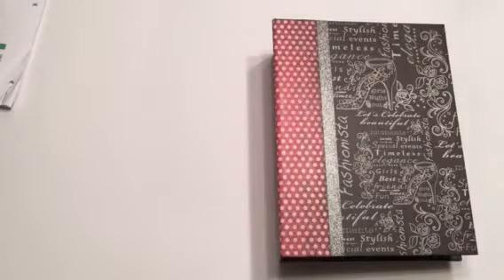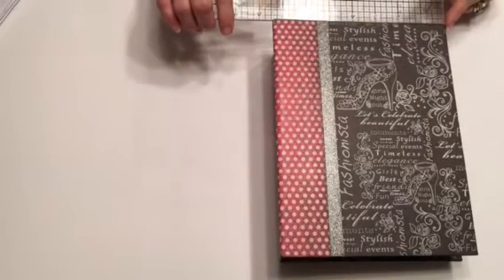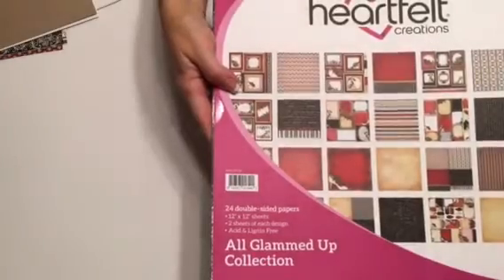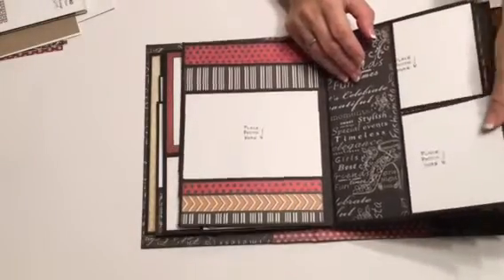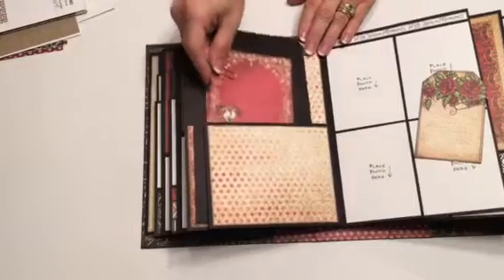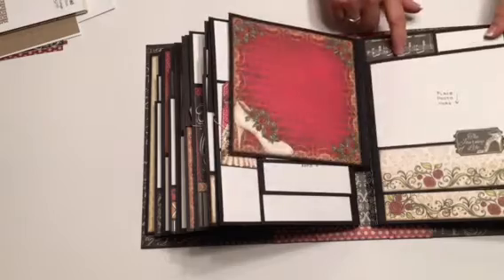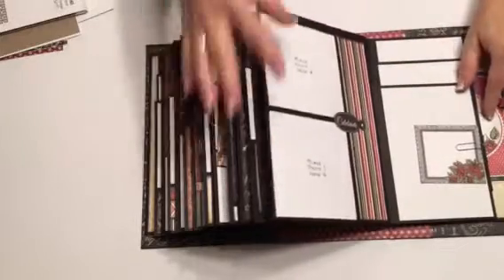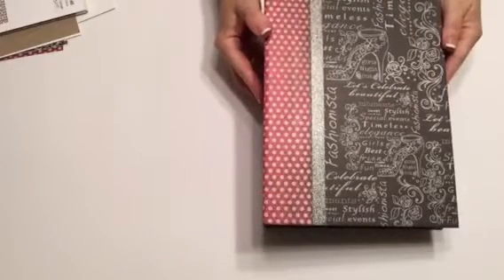Mr.Benjamin Mini Album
This mini album from Kathy King will be the album I will teach in Jan 2017. At the ScrapbookCottage in Wpg MB Canada. This is a beautifully constructed album that you will all love to make. Enjoy!!! If you want to build it here is the video tutorial and combo or come to the class for a fun time!